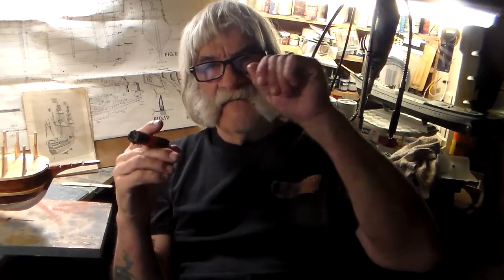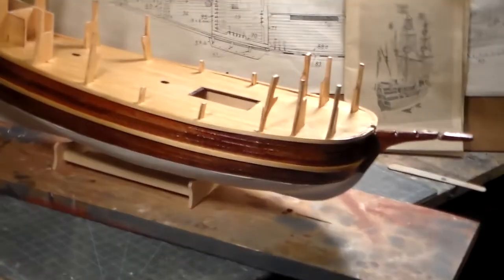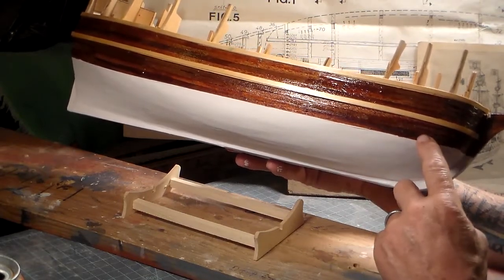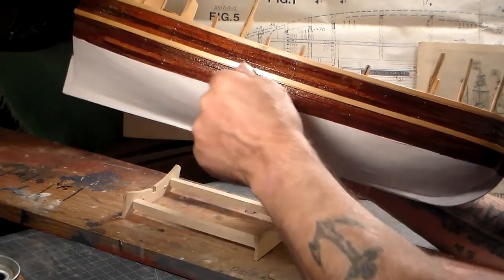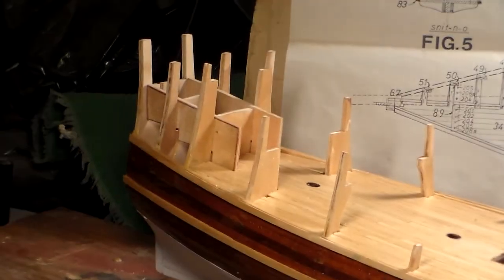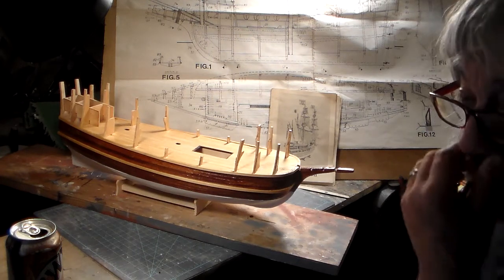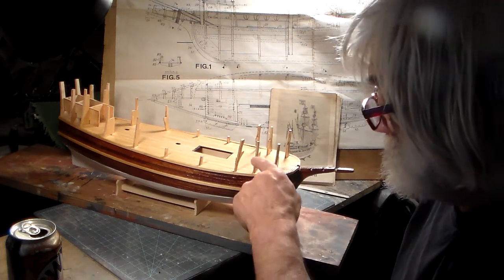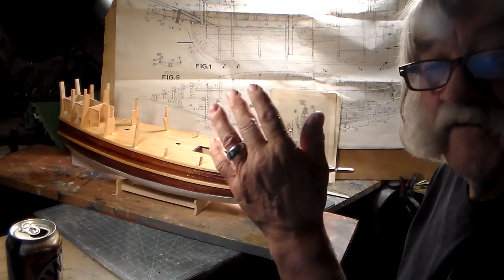Billing Boats Spanish Galleon ISABELLA Video 4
Ahoy Gents
                   Video 4 of my spring build of the Billing boats Spanish Galleon Isabella. entire hull has ben planked and the water line has been painted./ Next fitting and construction of the deck beams and decks and upward planking of the hull.
Frankie Day